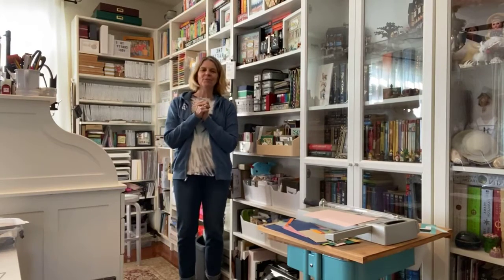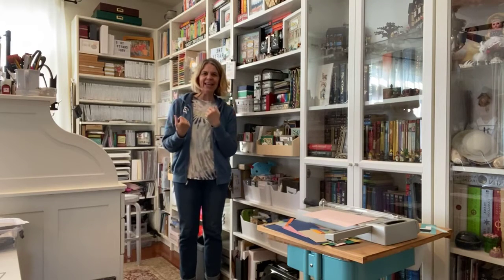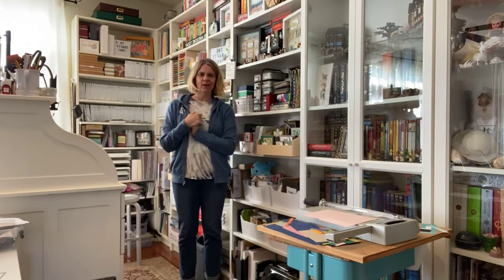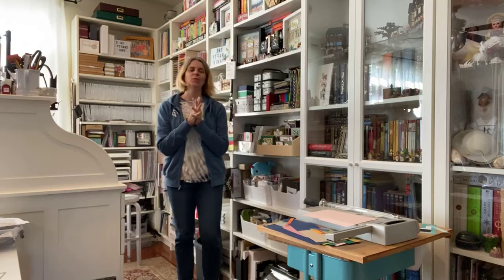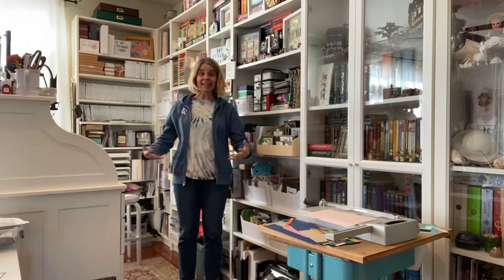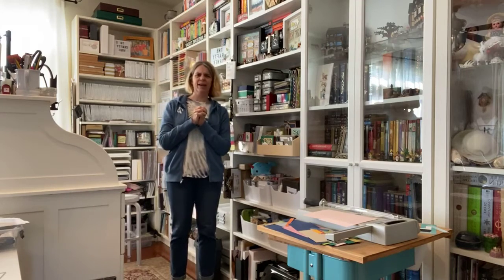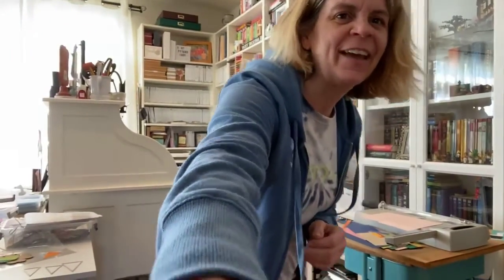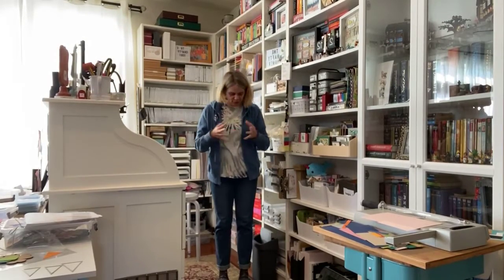Yoga for Crafters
Hip flexor release